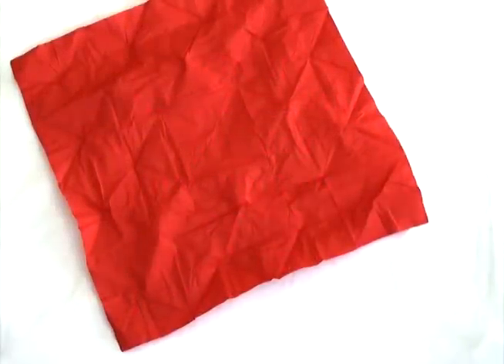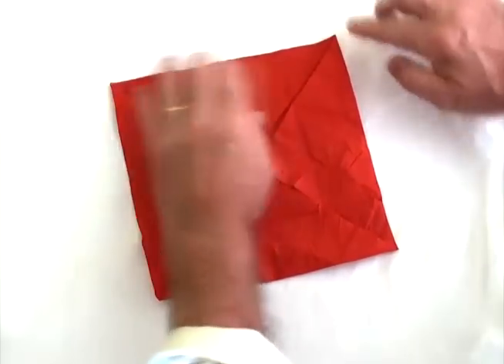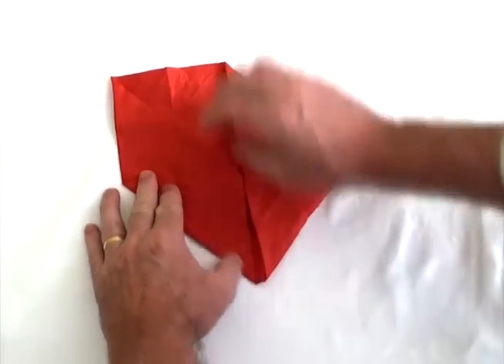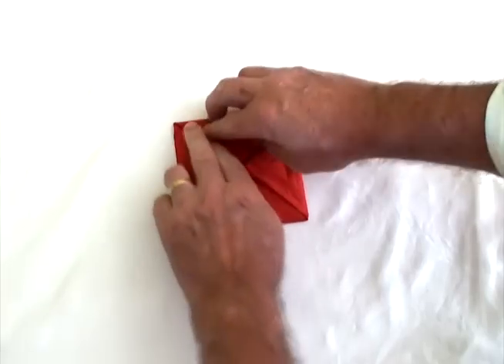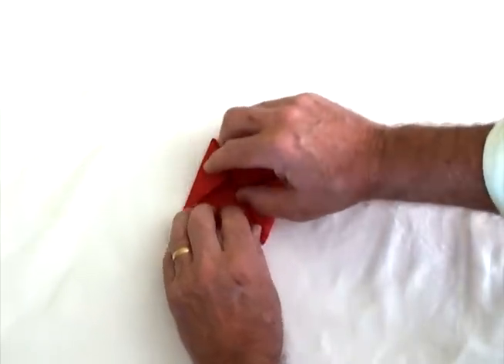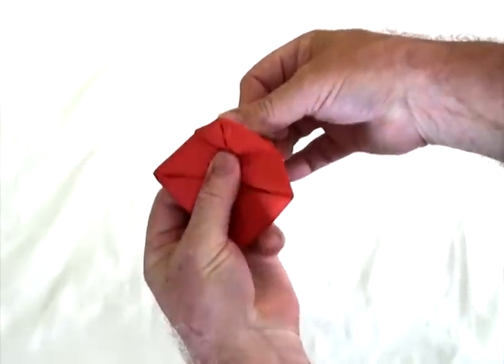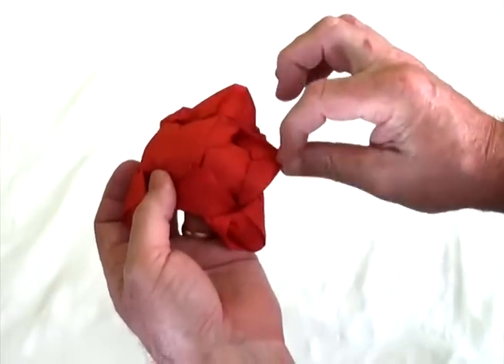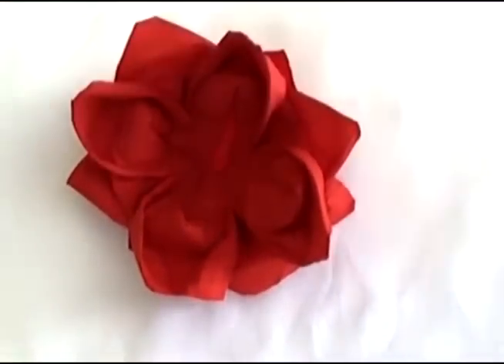Great Last Minute Cheap Valentines Day Gift for Her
Here's an idea that will cost you next to nothing but get you all the brownie points you could ask for this valentines day.  A simple but effective idea that you can make easily.